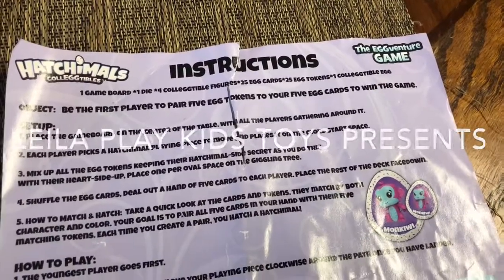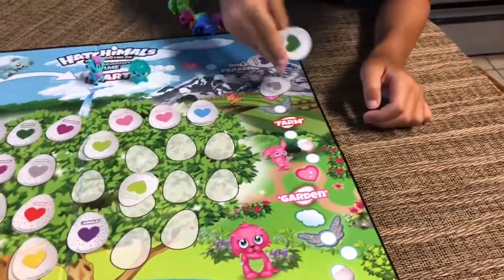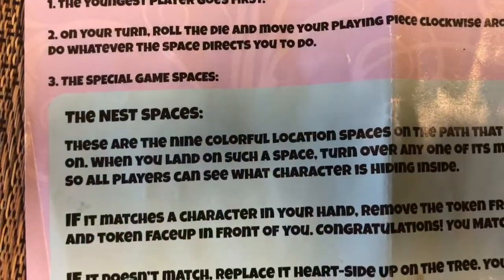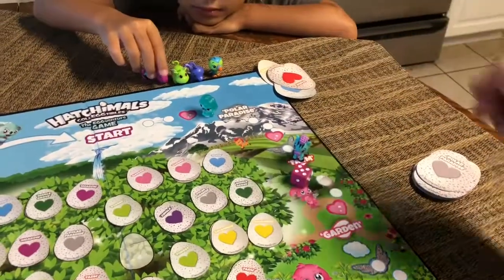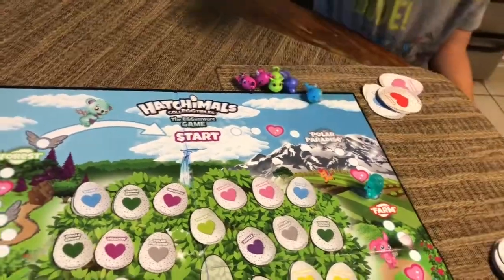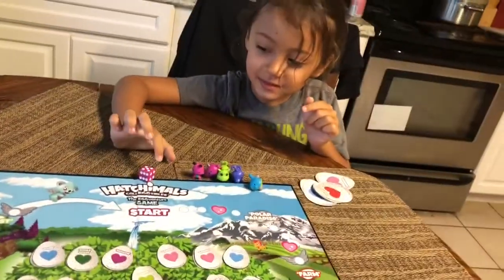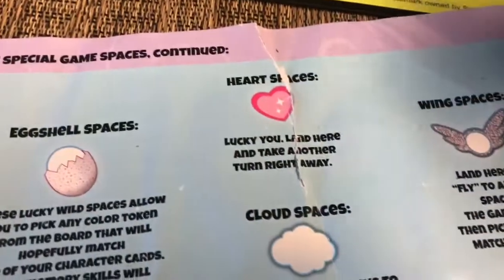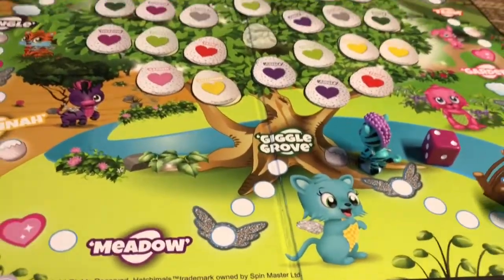Hatchimals The board game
Leila Play is the new hot popular board game at home in the kitchen with her father